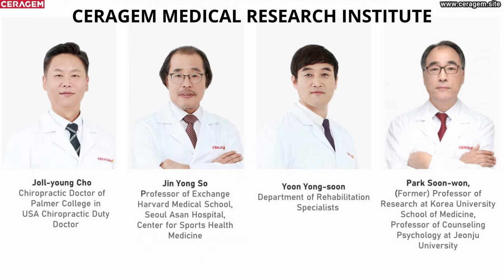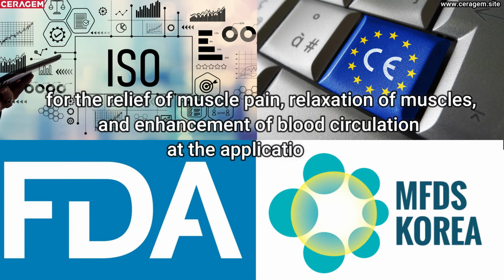THE MODE 4 OF CERAGEM MASTER V3 [PROMOTES CIRCULATION]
👉Try CERAGEM now at our demo center:
CERAGEM PH QUEZON AVENUE CENTER
1328, 2nd floor, Sunshine Blvd. Plaza, Quezon Avenue cor. Scout Santiago, Brgy., South Triangle Quezon City, Philippines
Landmark: KLOWNS Comedy Bar

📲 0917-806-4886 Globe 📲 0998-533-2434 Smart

For easy viewing, select chapters.
Chapters:
Intro 0:00
Risk factor of Cardiovascular diseases 0:57
How Mode 4 of Ceragem Master V3 can help? 2:54
Chiropractic pattern - 3:07
Acupoints and Meridian Pathways for Acupressure, Moxibustion and FIR 4:05
Massage can lower blood pressure 4:39
Ceragem detoxification 5:26
Far Infrared Rays 6:20
Ceragem Sound Therapy 8:48
Ceragem Medical Research Institute recommends Mode 4 for: 10:19
Ceragem Master V3 Accreditation 10:36

This mode is indicated for:
✅ diseases of the cardiovascular system,
✅ atherosclerosis,
✅ hypertension,
✅ lung diseases: pneumonia, pneumothorax, tuberculosis,
✅ kidney diseases: kidney failure, kidney stones
✅ reduced (weak) immunity.
✅ as well as at the first symptoms of circulatory problems: cold feet and hands, sudden muscle weakness, numbness, tingling in the legs and arms.

MODE 4️ contributes to:
🔸 improvement of blood circulation in veins and arteries.
🔸 lymphatic drainage effect.
🔸 lowering blood glucose and cholesterol levels.
🔸 normalizing blood pressure.
🔸 removing puffiness.
🔸 and most importantly - we are fighting stagnation with a sedentary lifestyle and sedentary work.

🚩CERAGEM Medical Science Research Institute recommends MODE 4 for:  10:19
 Cardiovascular Disease:
 ✓Myocardial infarction,
✓ Angina pectoris,
✓ Atherosclerosis ,
✓ Hypertension ,
✓ Heart failure, etc.
Lung Disease:
✓ Pneumonia
✓ Pneumothorax,
✓ Tuberculosis etc.
Kidney Disease:
✓ Renal failure,
✓ Nephritis, etc.

CERAGEM Master V3 is a Class II Medical Device, which has four international patent and international safety and quality certificates (ISO, FDA, CE, SEDA). It was certified by the KOREA Ministry of Food and Drugs Safety, US FDA, EUROPEAN CE and etc., for the relief of muscle pain, relaxation of muscles, and enhancement of blood circulation at the application site.

IN CHINA, through the clinical trial, the CERAGEM Master V3 was approved by the National Drug Administration, CFDA (China Food and Drug Administration) for adjuvant (aid) action on the relief of 12 symptoms, including:
1. Hypertension
2. Type 2 diabetes
3. Chronic fatigue
4. Chronic gastritis
5. Prostatitis
6. Insomnia
7. Constipation
8. Cervical disease
9. Lumbar disc herniation
10. Psoas injury
11. Pelvis inflammation
12. Shoulder joint inflammation.

IN RUSSIA, Ceragem Master V3 has been allowed by the Federal Service for Surveillance in Healthcare (Roszdravnadzor) in the territory of the Russian Federation to be used as a medical product. According to studies done by the Central Clinical Hospital of the Russian Academy of Sciences, Ceragem can be used both in medical practice and at home without the accompaniment of medical personnel.

Ceragem Master V3 has been successfully used for many years for the treatment and prevention of various diseases in the physiotherapy rooms of medical institutions in the Russian Federation.

Today, Ceragem Master V3 is used in more than 20 leading hospitals and clinics in RUSSIA.